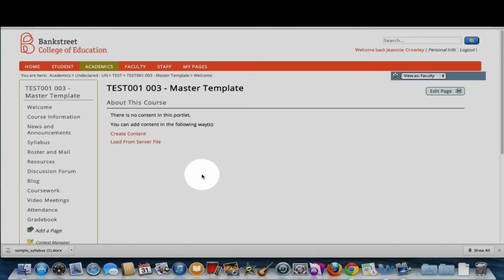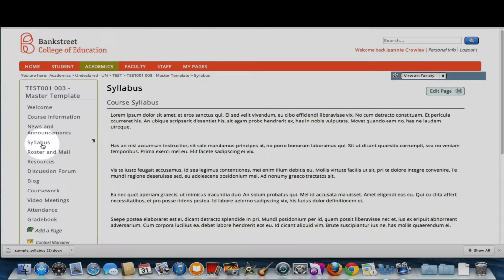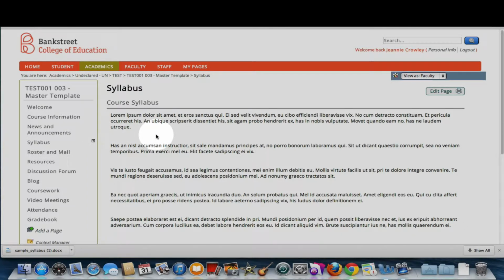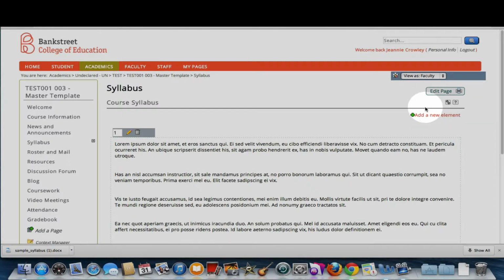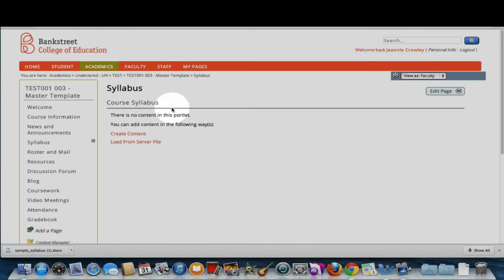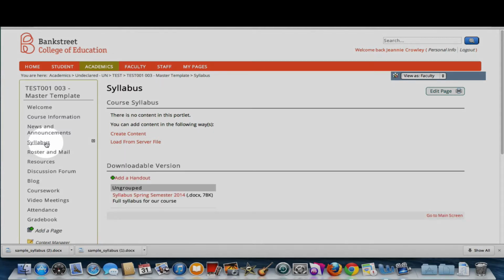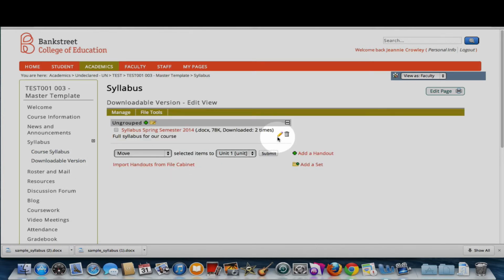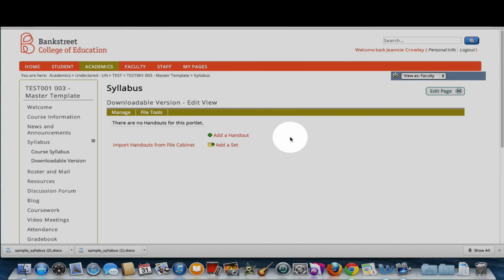Edit Syllabus in my.bankstreet.edu (Faculty)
How to edit and/or delete a syllabus from your course in my.bankstreet.edu.